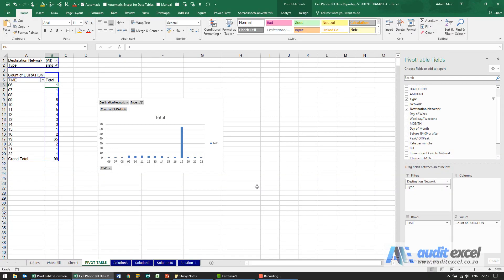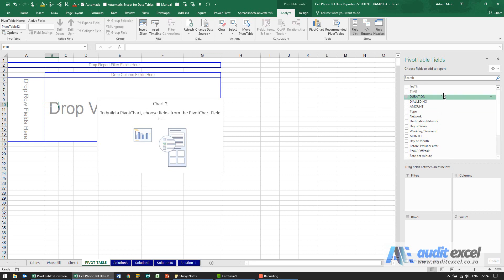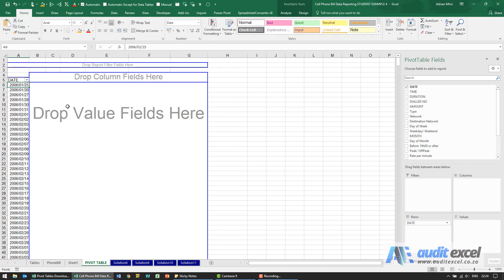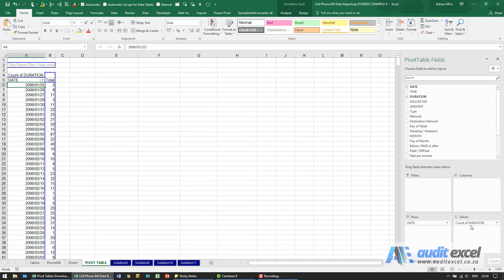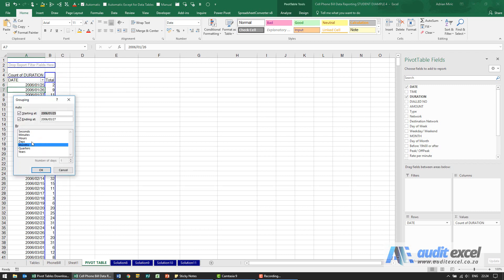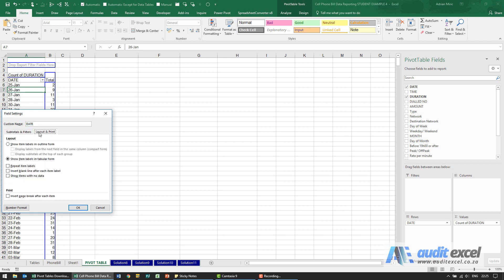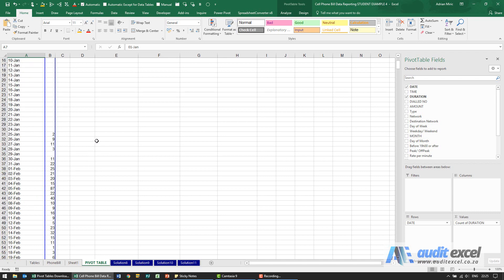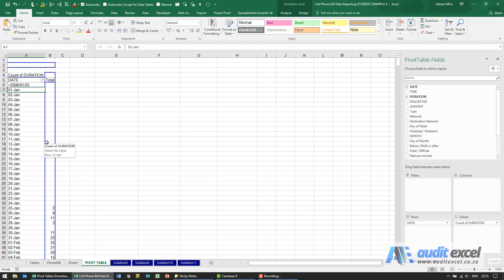Pivot Table missing dates- see days with no activity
00:00 Show all dates in Pivot, even if no values
00:10 Clear all items from the Pivot Table
00:20 Include dates in Pivot row field
00:32 Missing dates in the Pivot list
00:52 Add item into value field of Pivot Table
01:04 Tell Pivot Table to show all dates (step 1)
01:20 Tell Pivot Table to show items with no data (step 2)
01:37 Pivot now showing too many dates BUT also days with no activity

How to trick Excel so that in cases where the Pivot Table does not show all days (because there was no data on that date), we can make it add these missing days to more easily see on which days there is no activity using Pivot Tables.